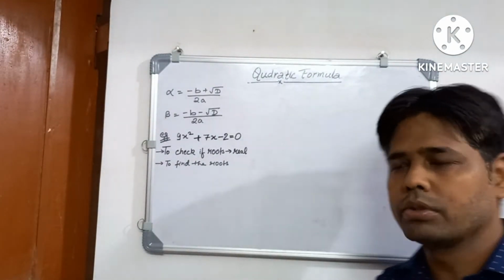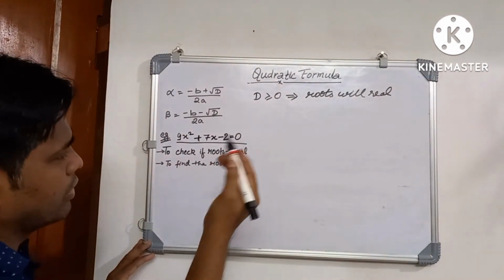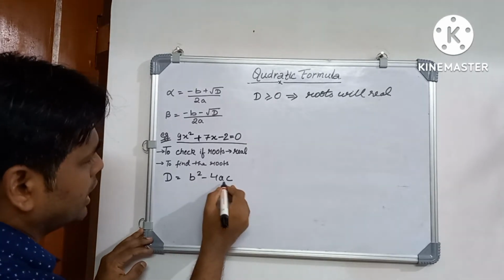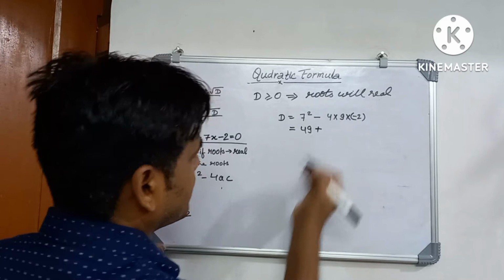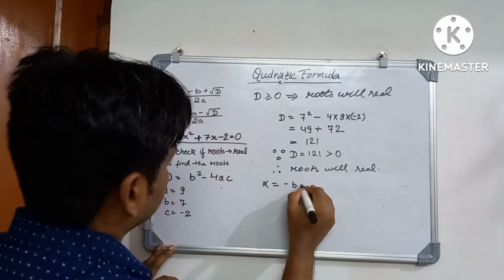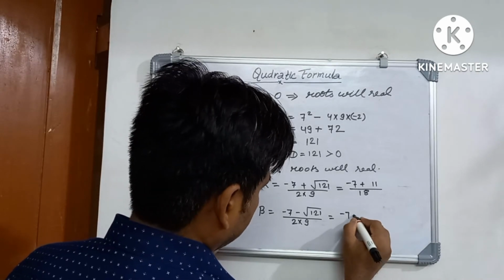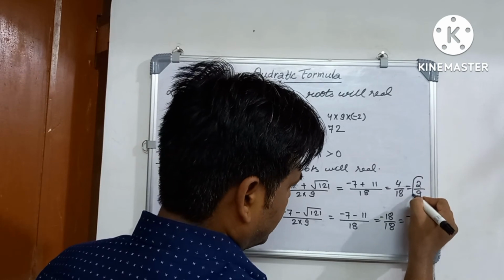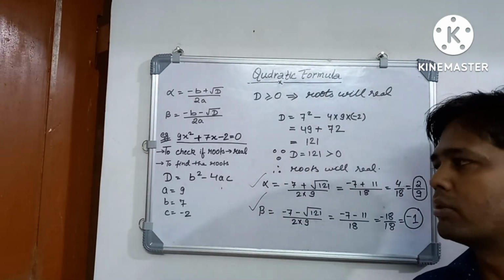Quadratic Equation (Session-4)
1. Importance of Discriminant.

2. Condition to check whether the root is real or not.

3. Example to demonstrate the same.

4. Finding the roots by using discriminant by an example.